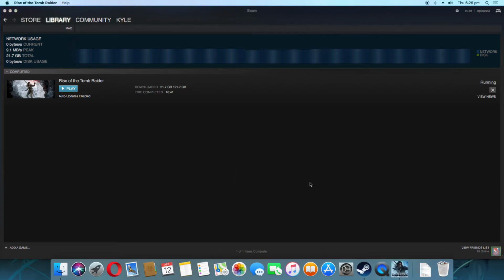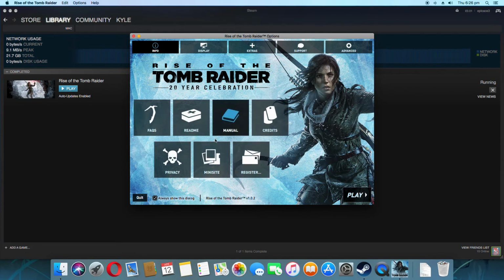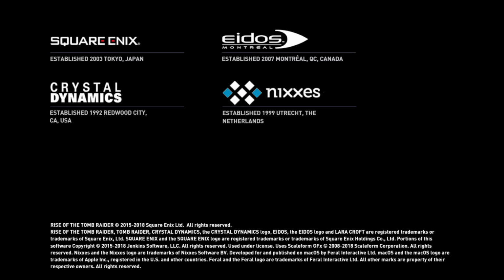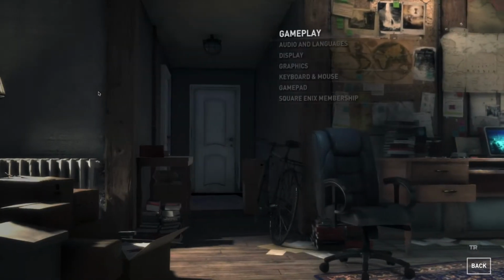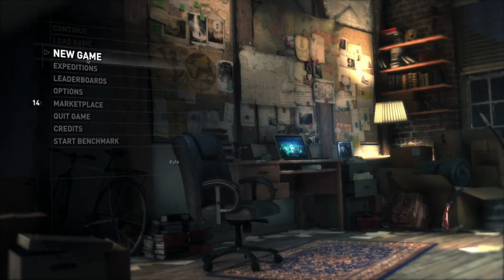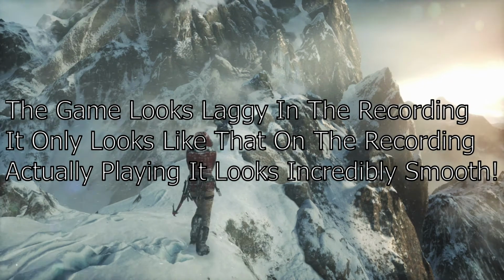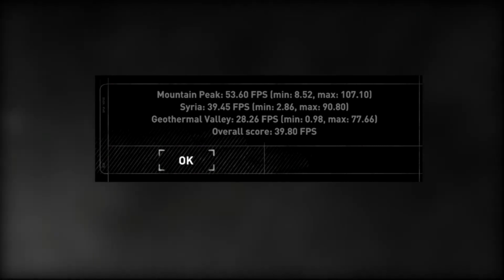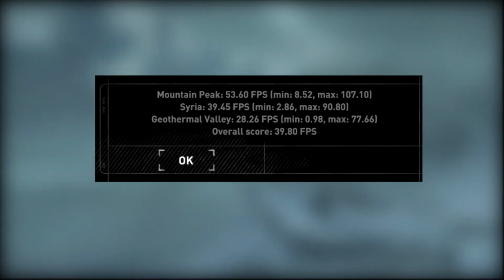Taking A Look At Rise Of The Tomb Raider On macOS